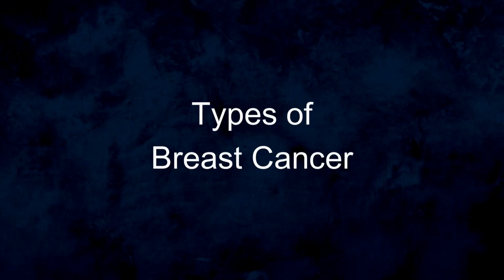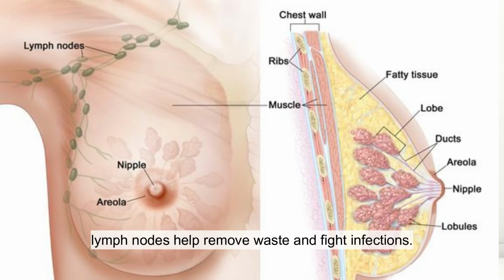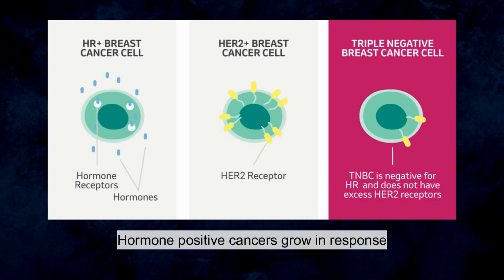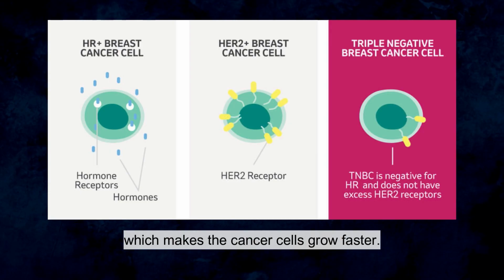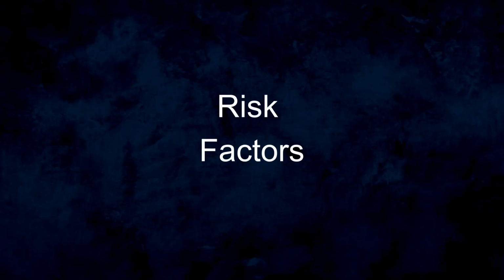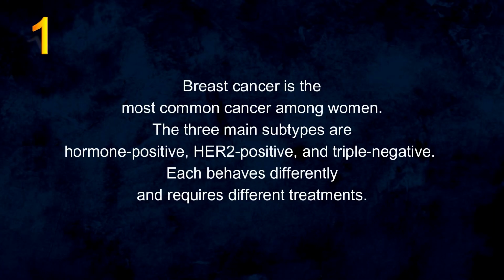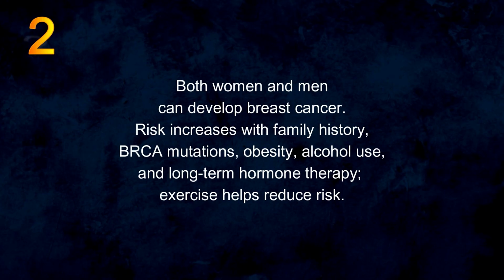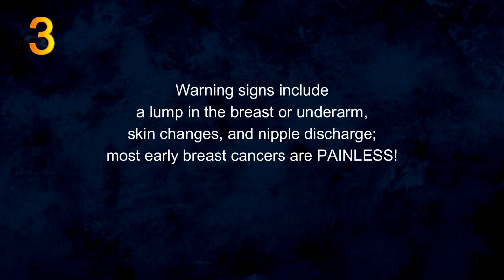Breast Cancer: Risks, Symptoms & How to Detect Early (Vid #14)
In this video, I explain the risk factors, early warning signs, and screening tests for breast cancer.
You’ll learn who is at higher risk, what symptoms to watch for, and when to start screening to detect breast cancer early.